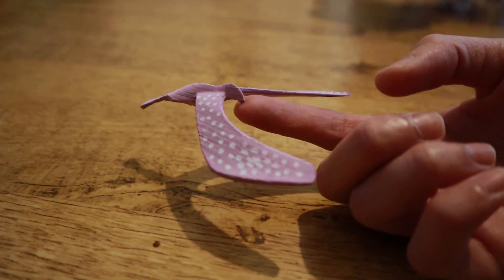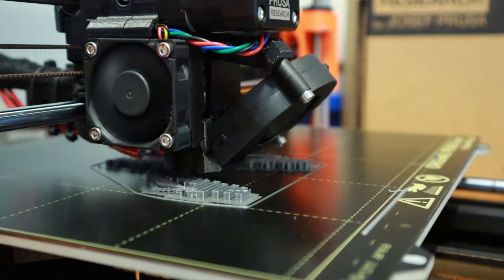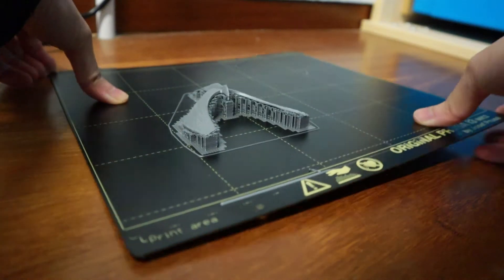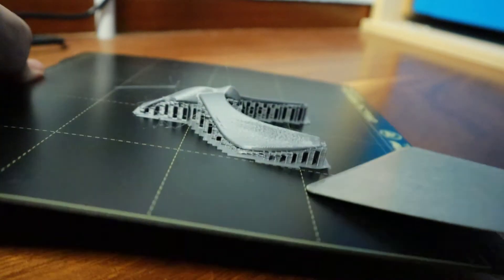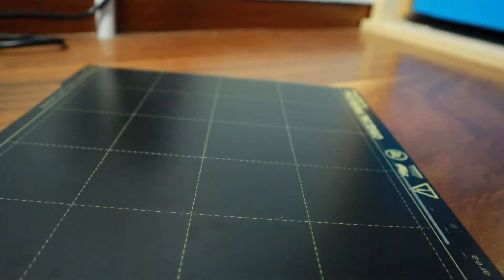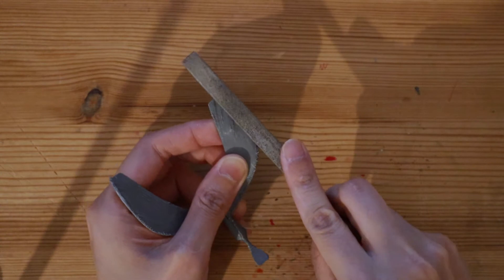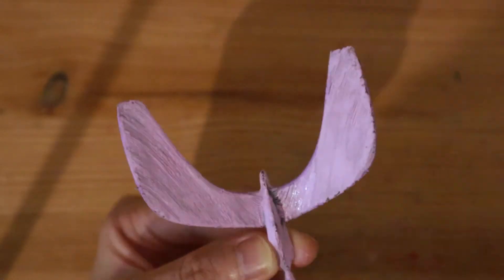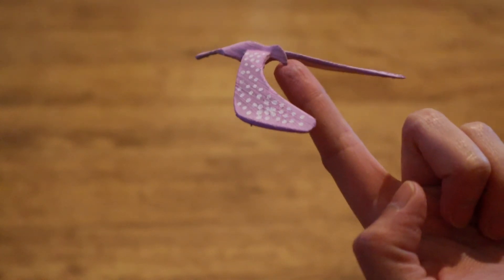3D Printed A Balancing Bird For My Physics Demo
To teach my students center of gravity (center of mass), I often show them the Impossible Balancing Bird. This physics toy is designed so that the center of mass is where the beak is. That's why the bird can perfectly balance at that point. Try this for yourself by downloading the 3D modelling file from Thingiverse!